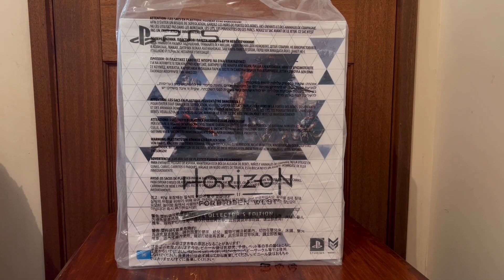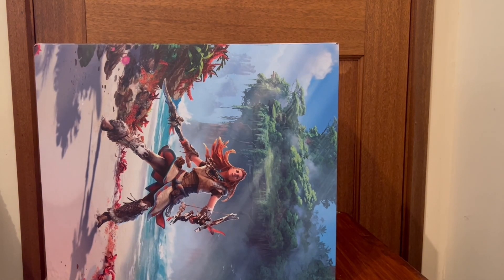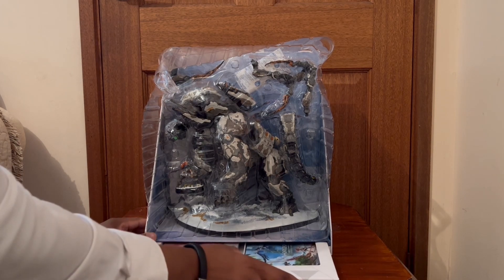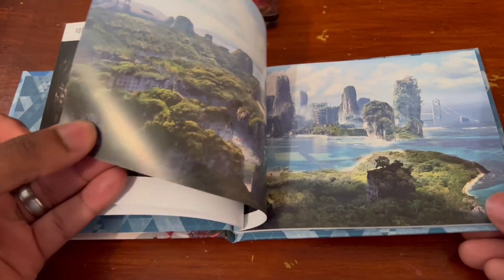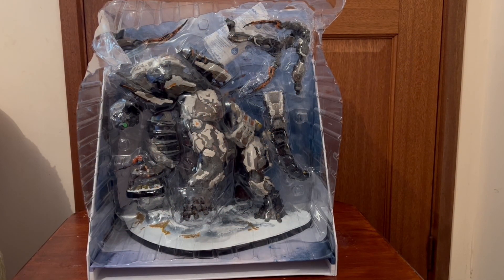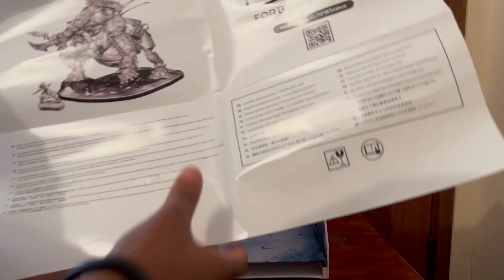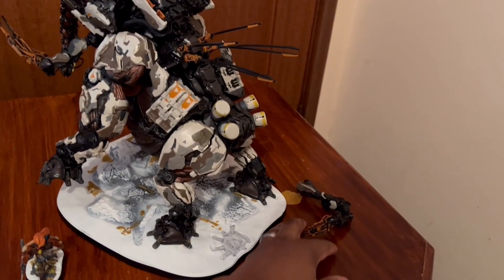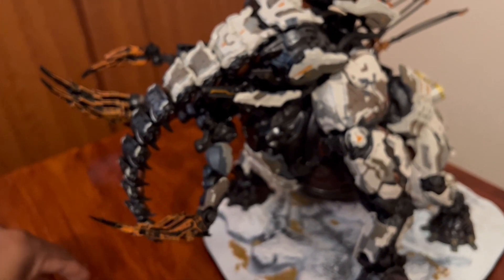Horizon Forbidden West Collector Edition Unboxing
Box contents
DLC Game: Horizon Forbidden West (valid until 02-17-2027)
Tremortusk and Aloy Statue
Steelbook
Mini Artbook
Two Special Outfits
Two Special Weapons
In-game Resources Pack
In-game Apex Clawstrider Machine Strike Piece
Exclusive Photo Mode Pose and Face Paint
Digital Soundtrack
Digital Version of The Sunhawk, The First Horizon Zero Dawn Graphic Novel